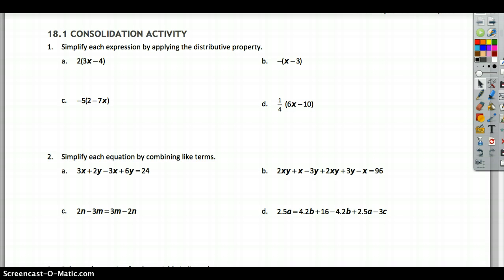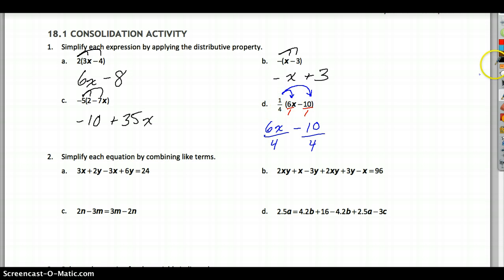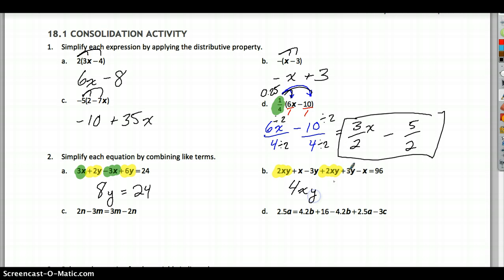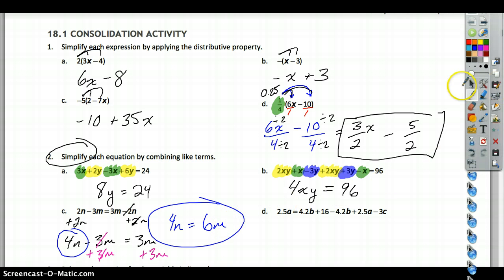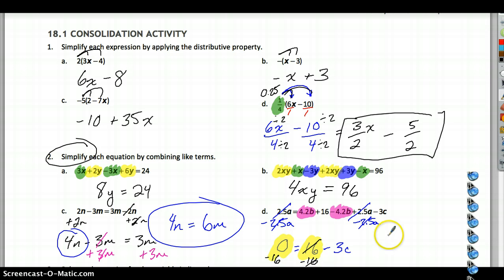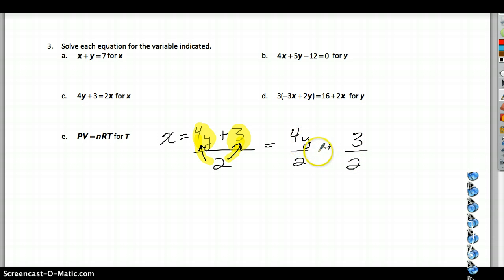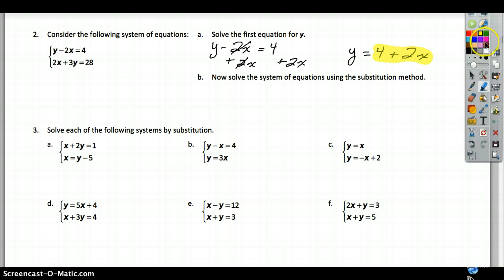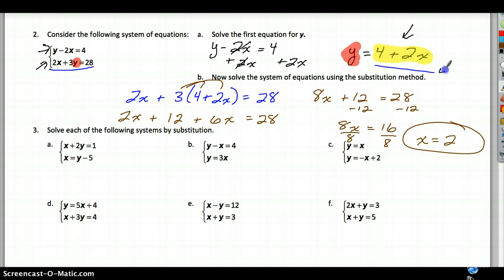18.1 HW Check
18.1 HW Check